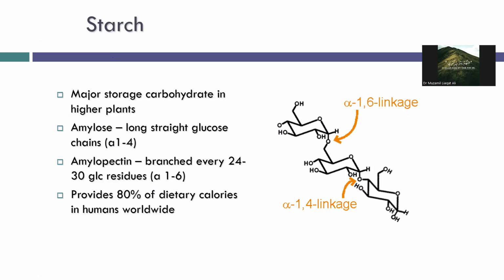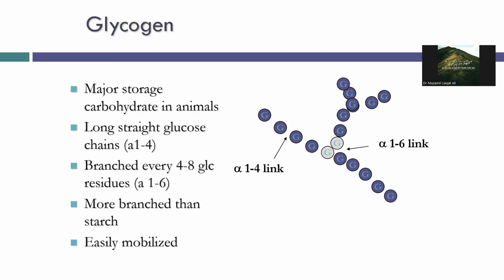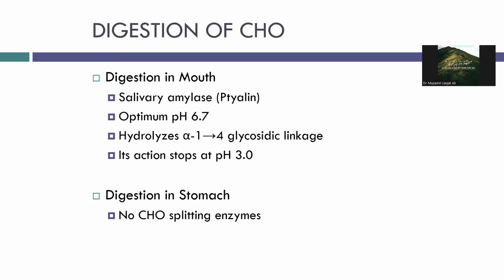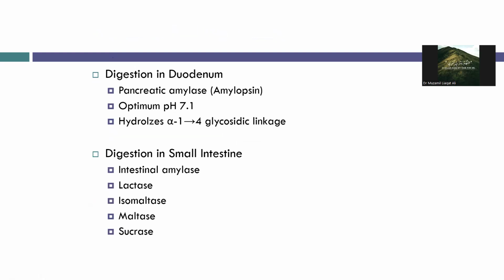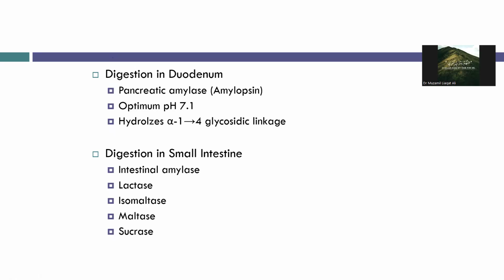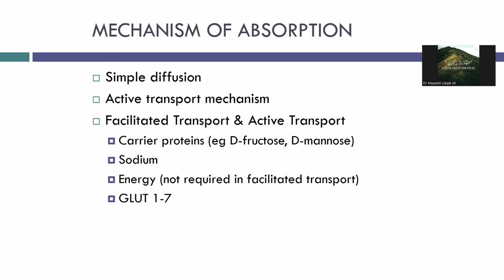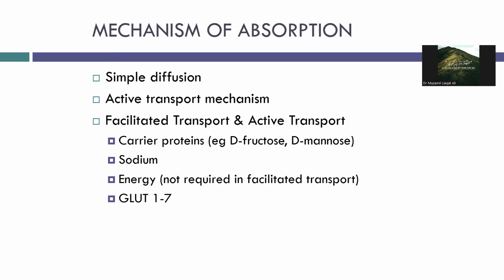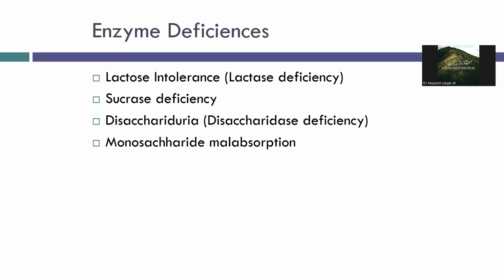Why You Get Bloating? Digestion & Absorption | Lecture CM-1 | Medical Biochemistry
In this high-yield Lecture CM-1 of our Carbohydrate Metabolism series, explains the complete journey of dietary carbohydrates — from starch and disaccharides in your food to monosaccharides absorbed in the small intestine.
Key topics covered:
• Salivary & Pancreatic Amylase
• Brush-border enzymes (Maltase, Sucrase, Lactase, Isomaltase)
• Mechanisms of absorption (SGLT1, GLUT2, GLUT5)
• Clinical disorders: Lactose Intolerance, Sucrase deficiency, Glucose-Galactose Malabsorption
Perfect for MBBS, BDS, Nursing, and all medical students preparing for university exams, NEET-PG, FMGE, and USMLE.
This lecture connects biochemistry directly to clinical practice — bloating, diarrhea, and malabsorption syndromes explained at the molecular level.